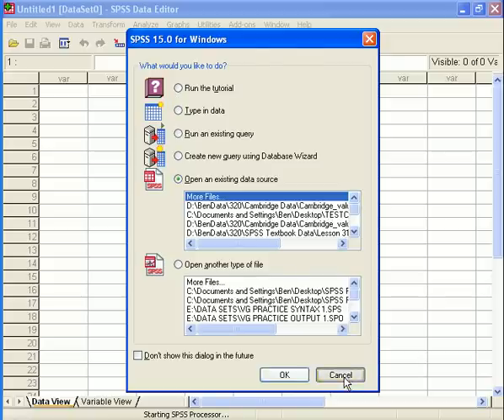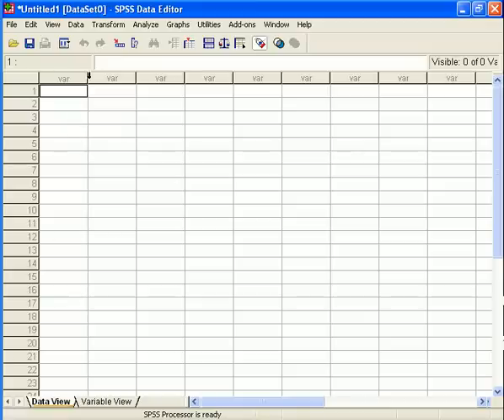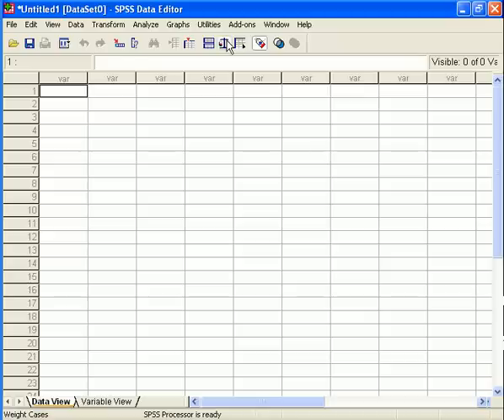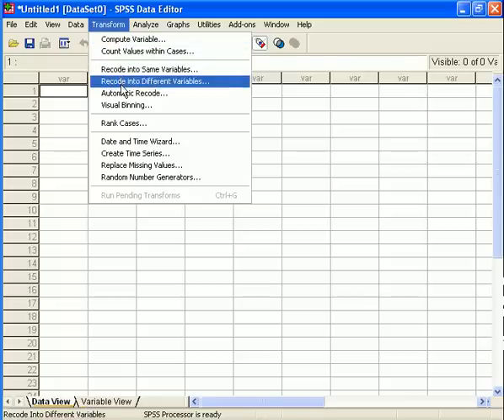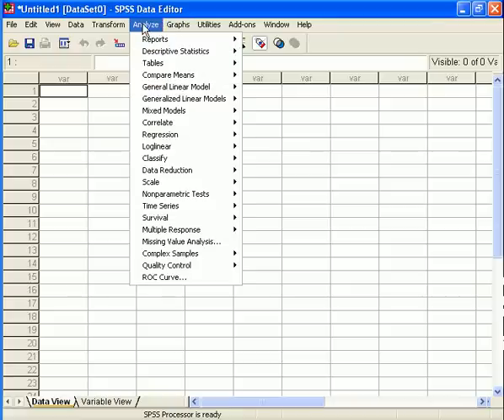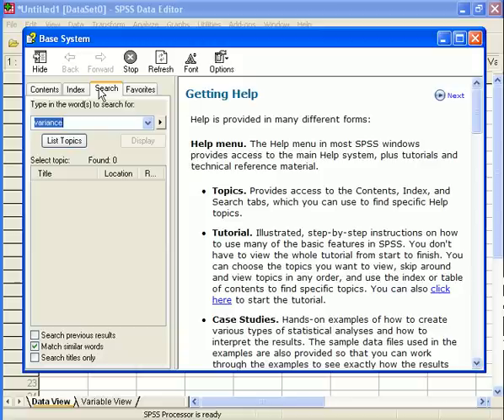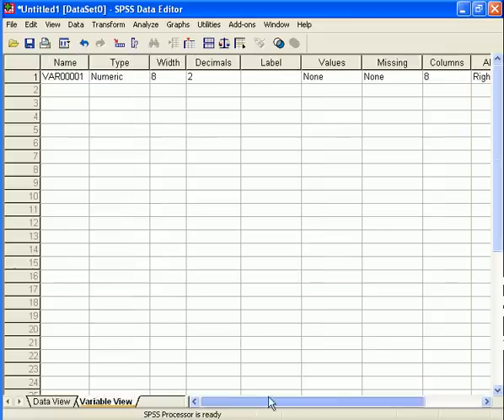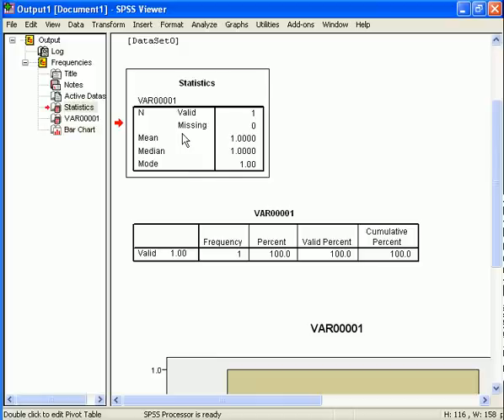Intro to SPSS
This is a simple and brief introduction to the "Statistical Package for the Social Sciences", in case you have never used it before, or just wanted a quick review.